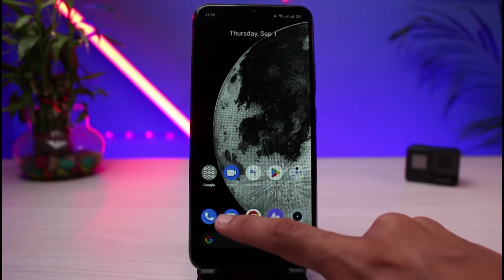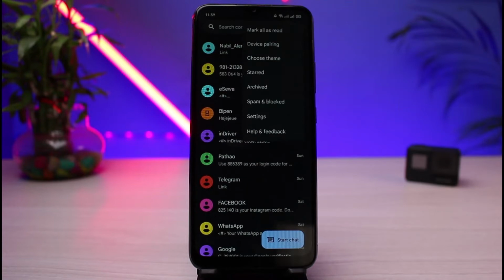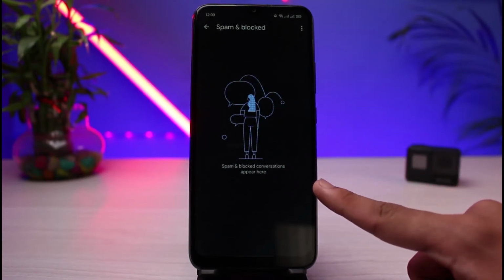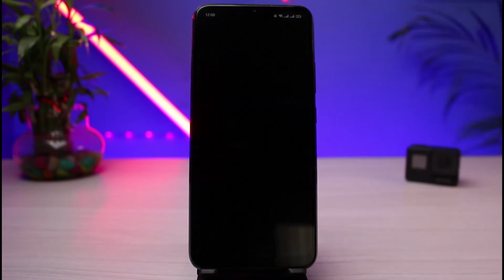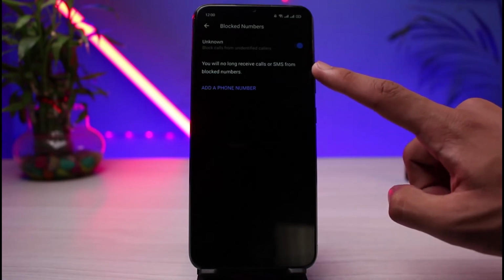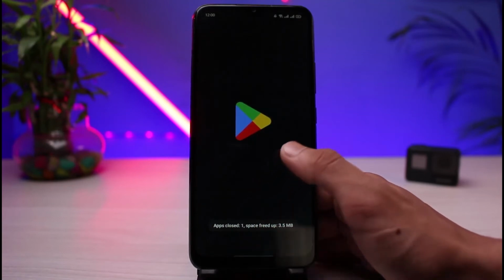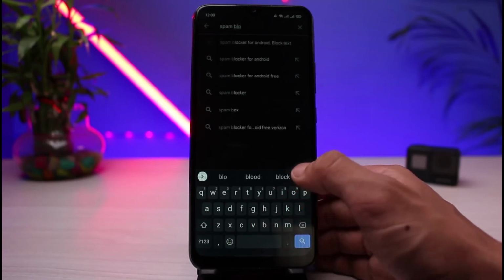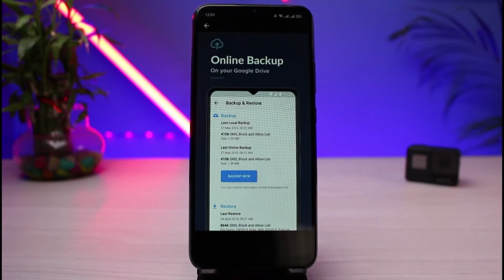2 Simple Methods to Block Spam Text Messages on Android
In this tutorial video, I will quickly guide you on how you can block spam text messages on Android. So make sure to watch this video till the end.

1) First way, open the default Messages app
2) Tap on the three dots on the top right
3) Select Spam and Blocked
4) Turn on the toggle next to Filter Unknown Callers
5) Else, open your Play Store
6) Download the Spam Filter app (third-party)
7) Hopefully, one of these would have worked for you.

0:00 Introduction
0:18 Block Spam Messages
0:36 In-Built Feature
1:37 Third-Party
2:02 Outro: Final Verdict